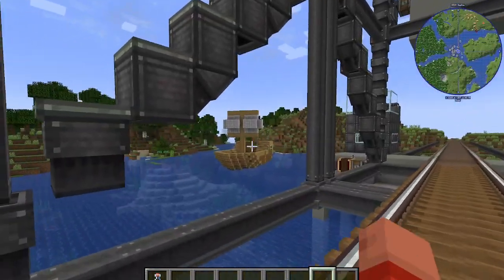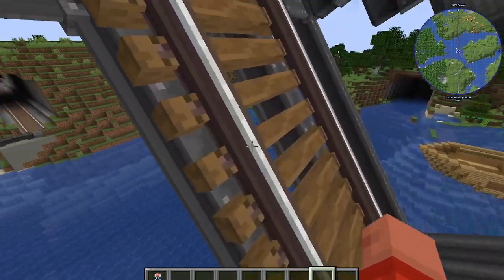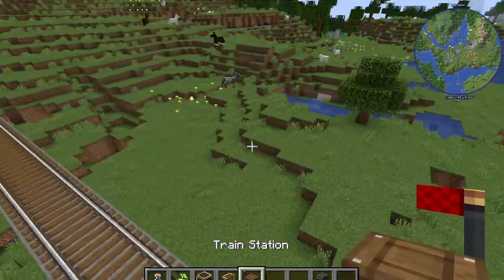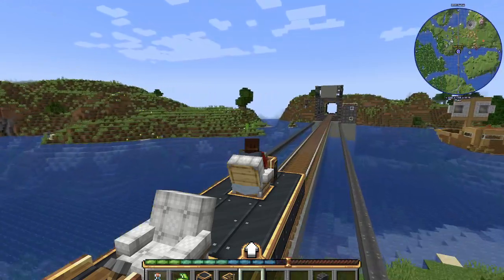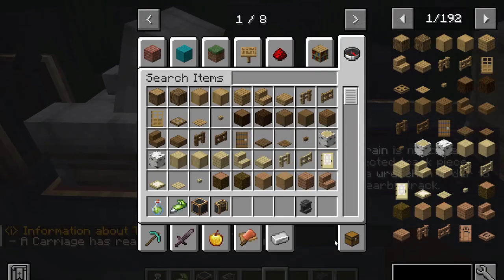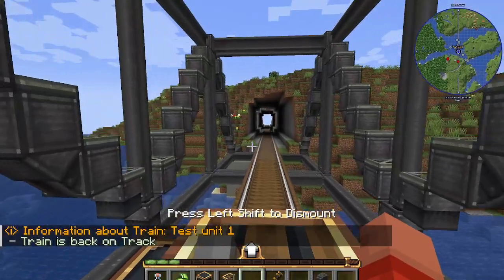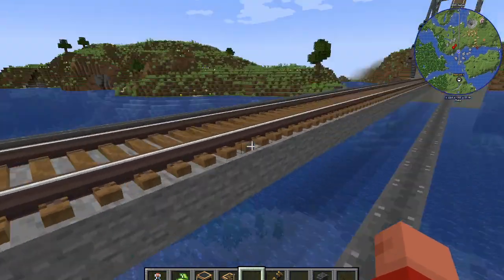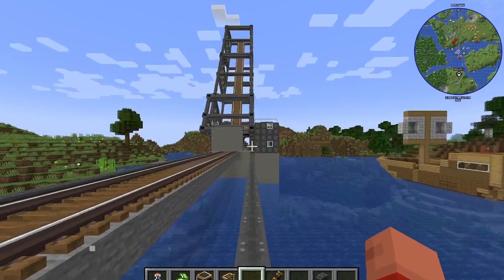Surprise Behind the Scenes and chatter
a small peak into what i do, as well as a talk about how life is for me currently, i know this isn't for everyone but i'm sure the peak at some stuff used in future videos will be nice.
I promised a catalogue version would be published as well, here it is.